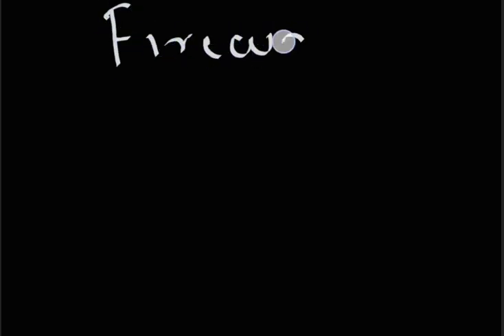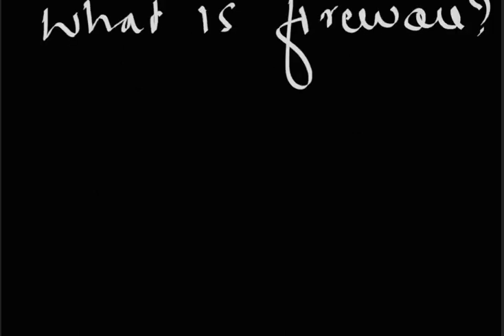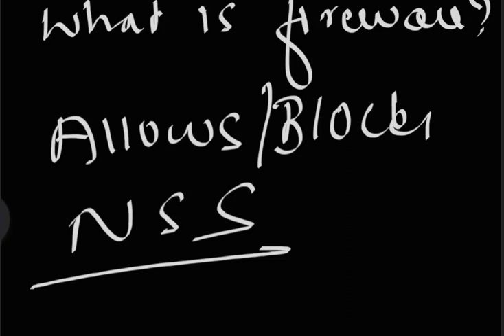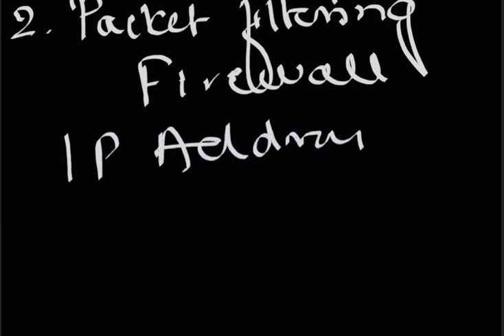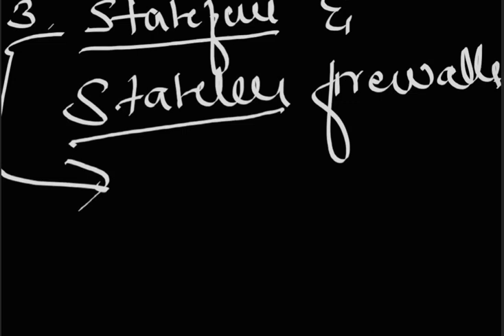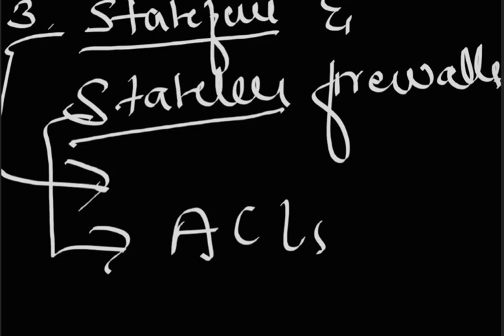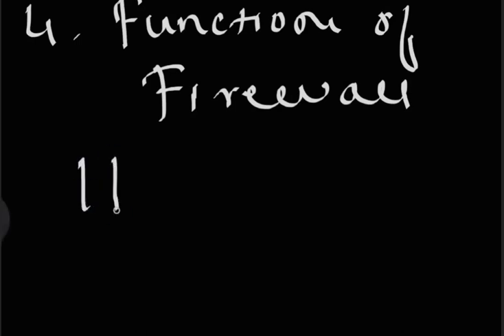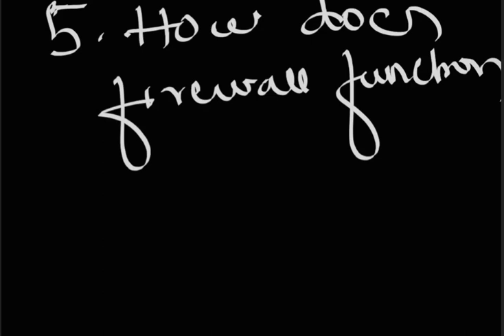Class 1 : Important FIREWALL Interview questions and Answers 2024